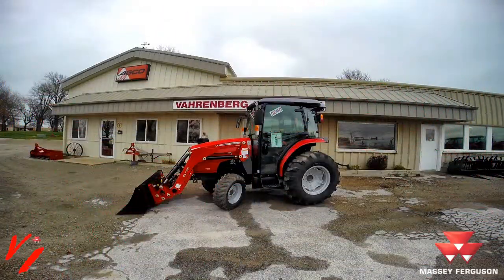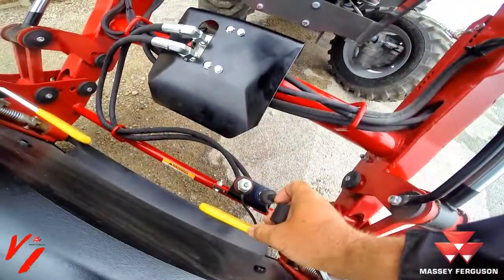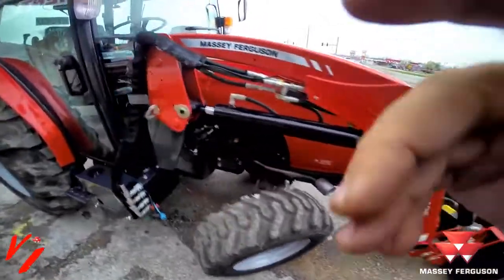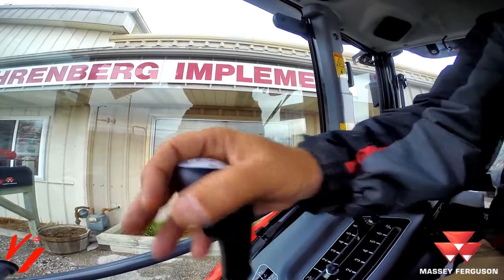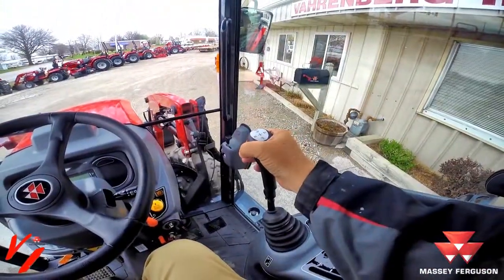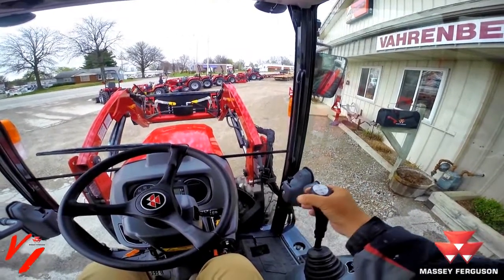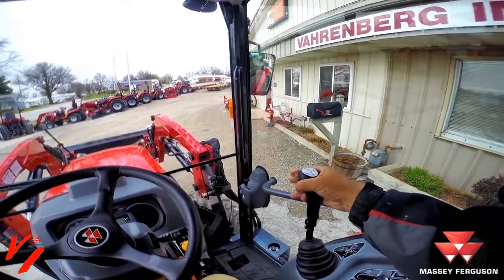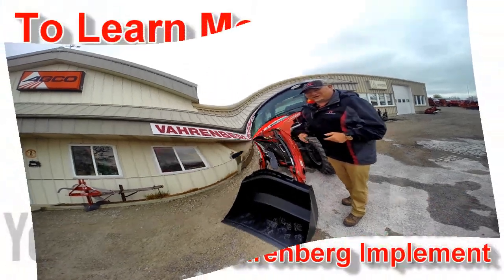Massey Ferguson 1700 Premium Compacts: Loader Solenoid 3rd Function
Massey Ferguson 1700 Series Premium Compacts are equipped with the DL100 Series Deluxe Loaders offer additional accessories. Here is a Video on Solenoid 3rd Function Option we added to a 1742 with DL125 Loader we sold. Hope it helps to understand this added feature that can be added. Visit your Local Massey Ferguson Dealer or If in West Central Missouri Visit us at Vahrenberg Implement in Higginsville, Missouri